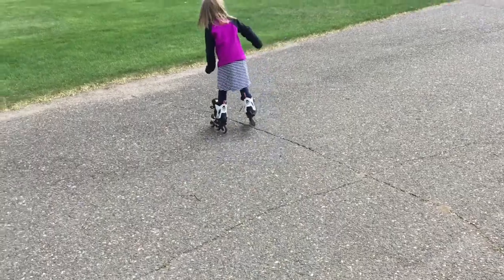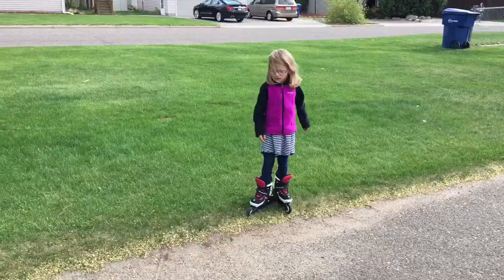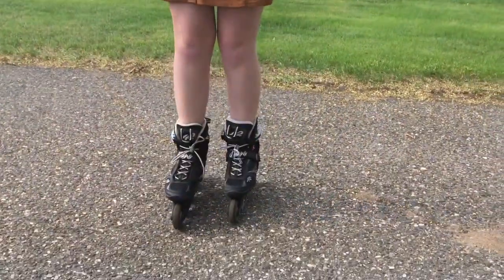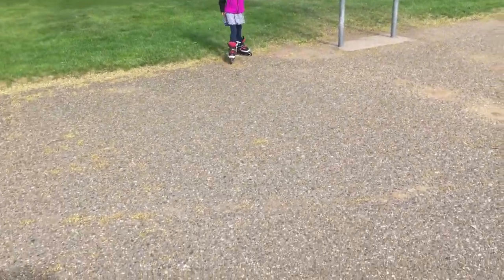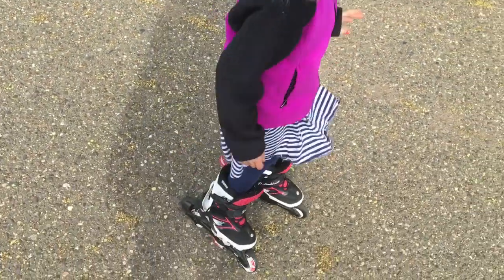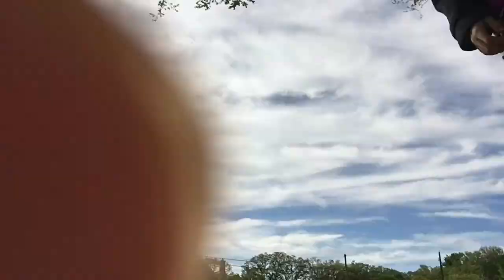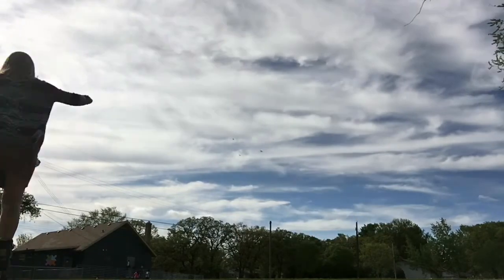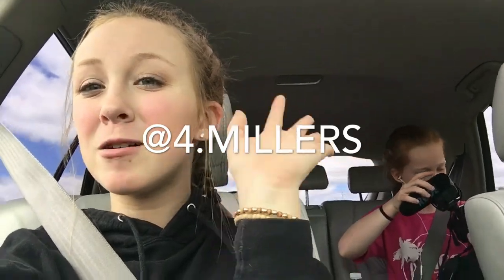TEGAN TEACHING TIFFANY HOW TO ROLLAR BLADE PLUS BLOOPERS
Yo
Features- Tegan, Mika, Tiffany and Jeff